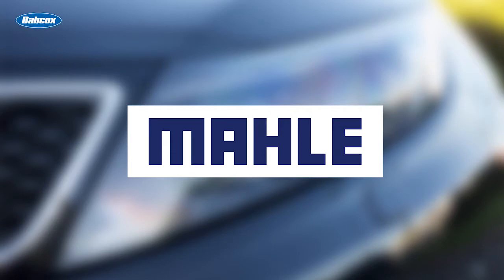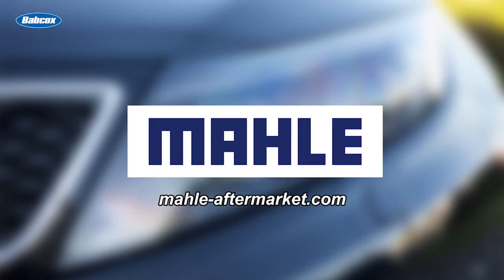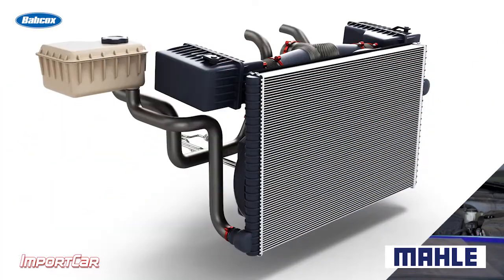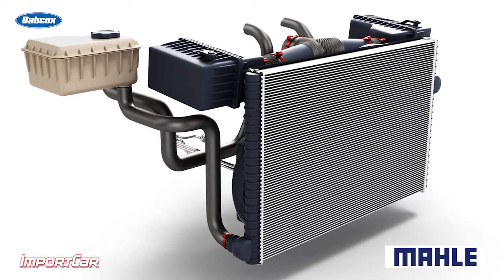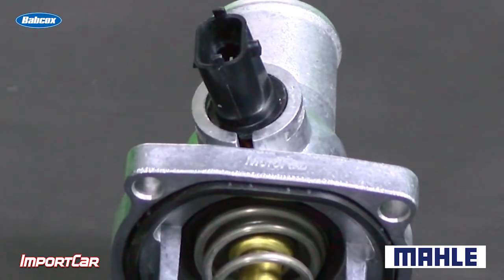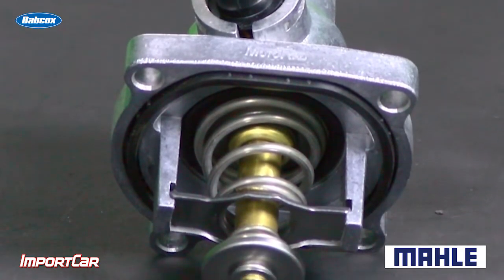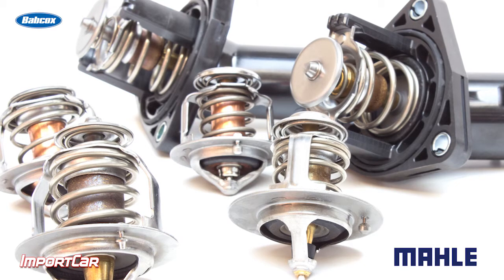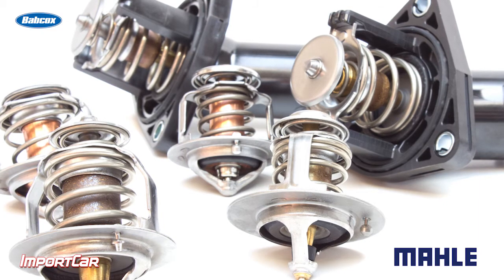Thermostats and Engine Operating Temperature | Tech Minute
Andrew Markel discusses why most radiators are over capacity, and how the thermostat works with the radiator to keep the engine within an acceptable temperature.